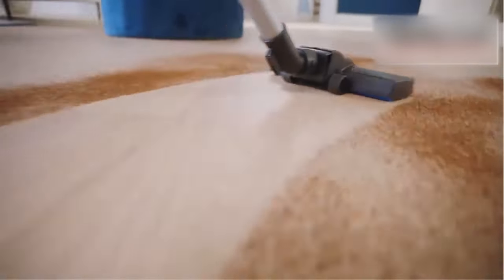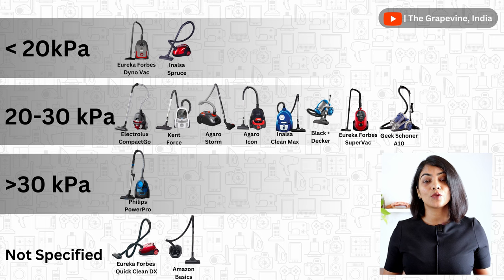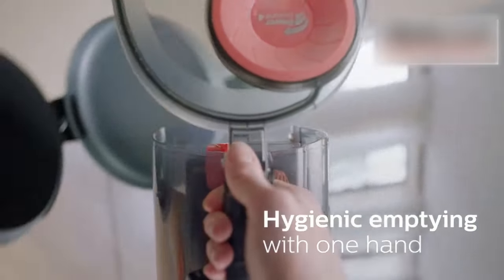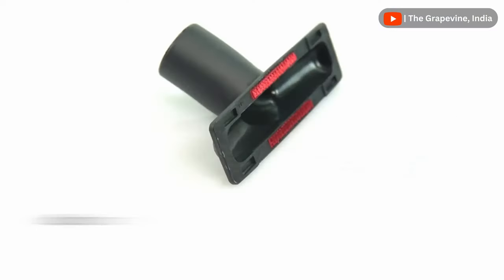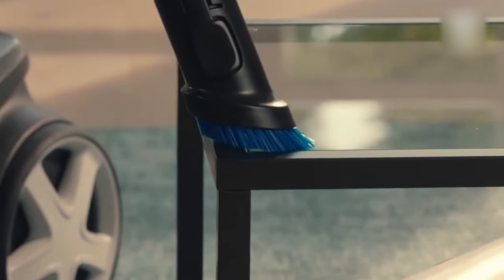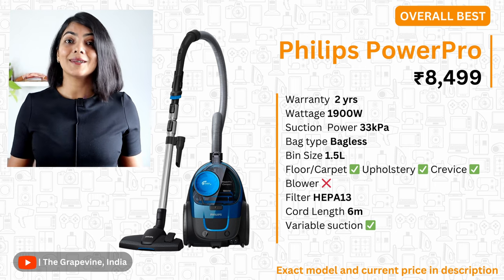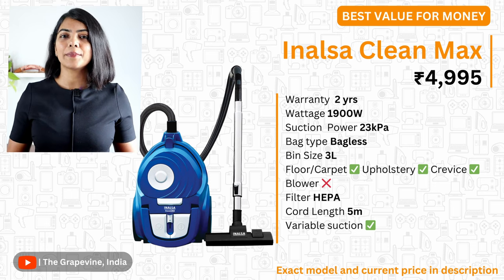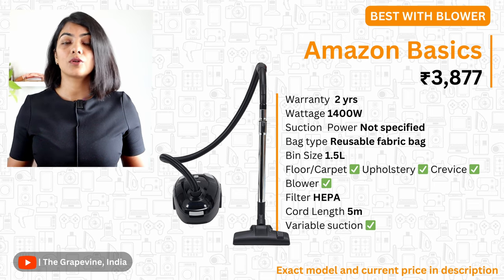👆Best vacuum cleaner 2023 | Best vacuum cleaner with cord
*⚡⚡ Best vacuum cleaner with cord⚡⚡*
- Philips PowerPro FC9352/01
- Inalsa Clean Max
- Forbes Super Vac
- Amazon Basics

00:00 buying criteria for best vacuum cleaner
03:38 Overall best vacuum cleaner
04:08 Best vacuum cleaner at a budget
04:39 Best vacuum cleaner with blower

Selecting the right vacuum cleaner hinges on your cleaning habits and requirements. For prolonged, thorough cleaning sessions, corded vacuums are ideal due to their unlimited runtime. If you prefer shorter, frequent cleaning sessions, cordless vacuums offer greater convenience.

When choosing a corded vacuum cleaner, consider five critical factors:
Suction Power: Opt for a vacuum with a suction power exceeding 20 kilo pascals for effective cleaning. Philips PowerPro and Electrolux CompactGo offer impressive suction power.
Wattage: For extended deep cleaning, higher wattage prevents overheating. Inalsa Clean Max, Philips PowerPro, Agaro Storm, Kent Force, and Black and Decker boast both high wattage and suction power.
Bin Type and Size: Bagless vacuums allow easy dust disposal, while bagged vacuums have ongoing replacement costs. Agaro Storm has the largest reusable bin (4L).
Filters: Ensure your vacuum includes a HEPA filter to prevent dust from re-entering the air. Most bagless vacuums come with HEPA filters.
Attachments: Choose a vacuum with the right attachments for your cleaning needs. Agaro Icon and Storm lack an upholstery attachment, while other models cover various cleaning requirements.
Cord Length: A longer cord simplifies maneuvering. The standard length is 5m, but Geek Schoner A10 offers 8m. Ensure your plugpoint supports the vacuum's power requirements.
All models offer variable suction control.
I've compared the following vacuum cleaners in this video:
Eureka Forbes Quick Clean DX
Inalsa Spruce
Amazon Basics
Eureka Forbes Dyno Vac
Geek Schoner A10
Agaro Icon
Forbes Super Vac
Electrolux CompactGo
Inalsa Clean Max
Philips PowerPro FC9352/01
Agaro Storm
KENT Force
BLACK+DECKER VM2825